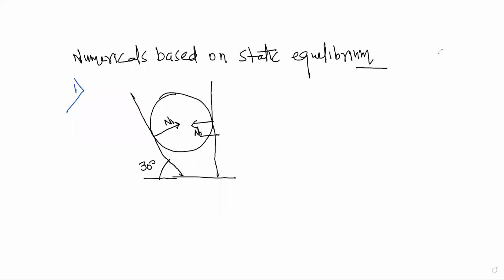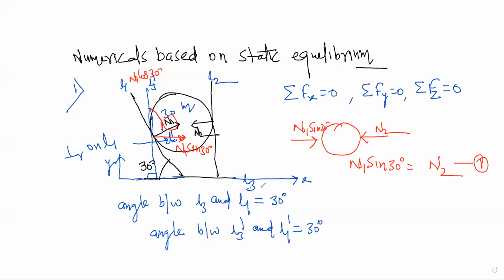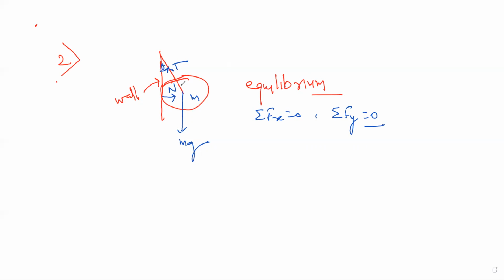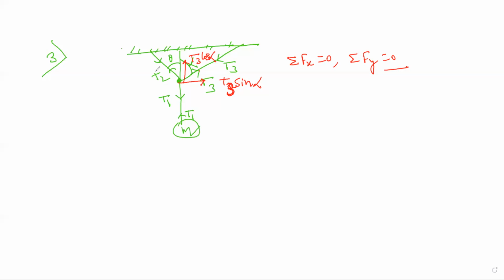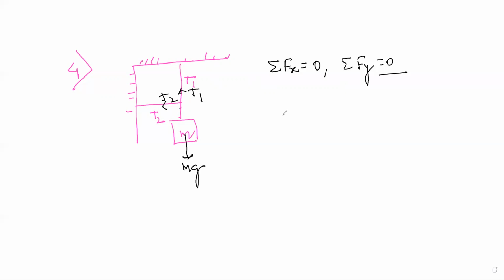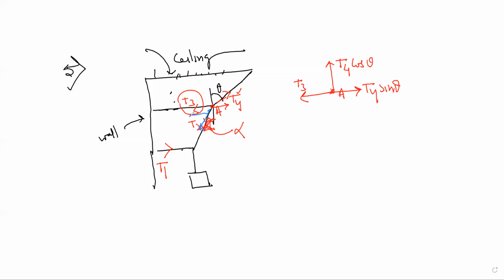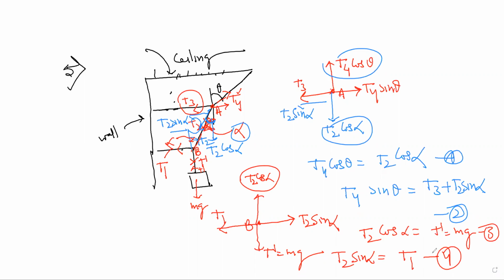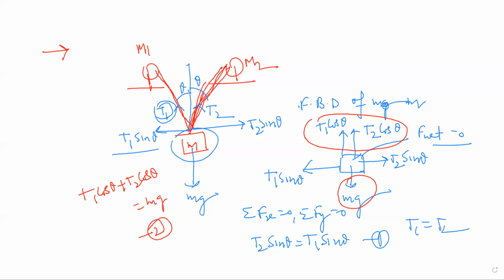Newton's Law (numerical solving strategy-3)@Competency Based